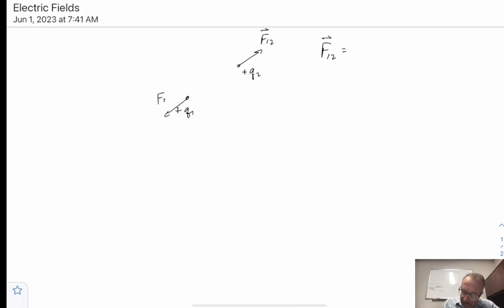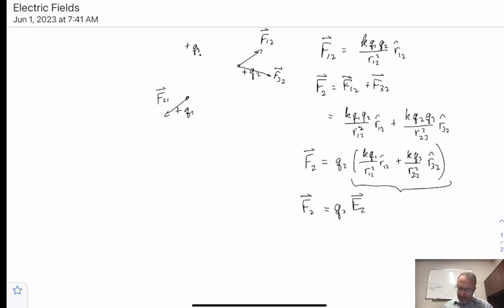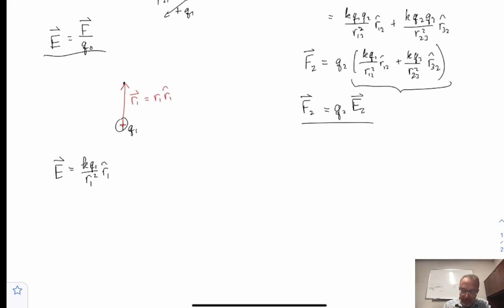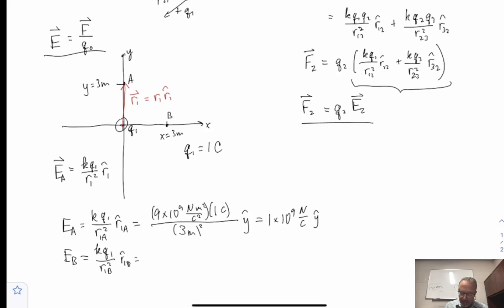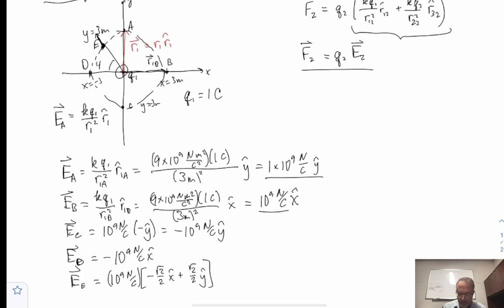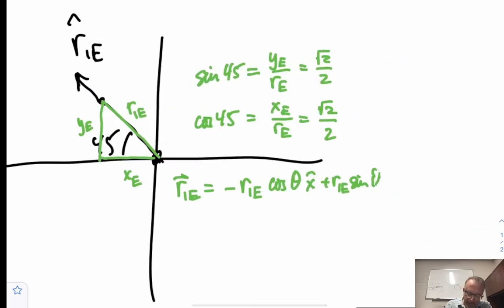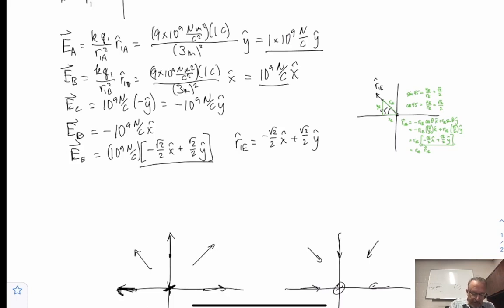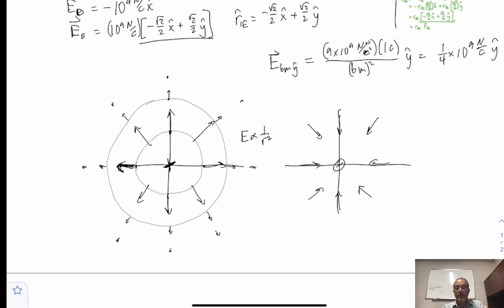PH2424. General Physics II. Electric Charges and Fields. Electric Fields.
Determining electric field vectors from electric charges.